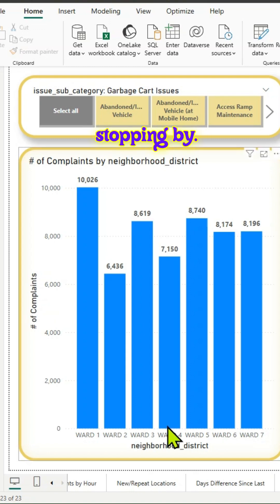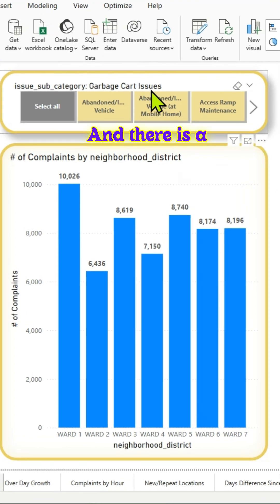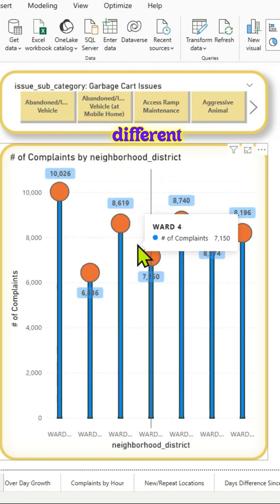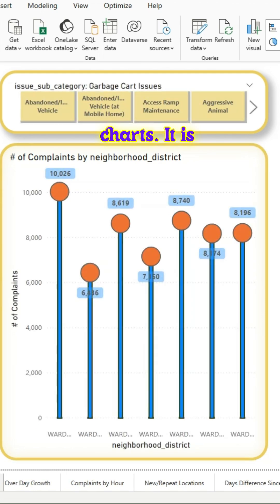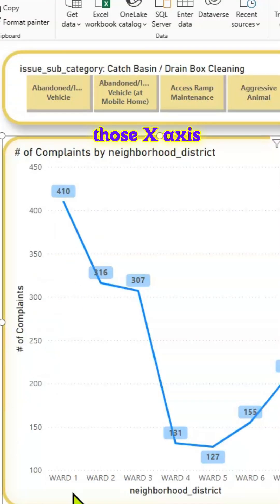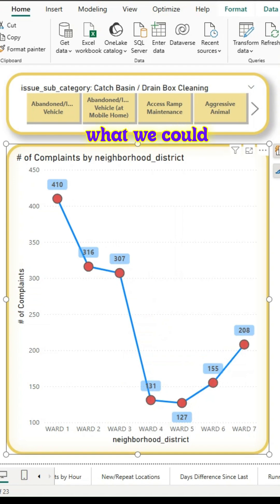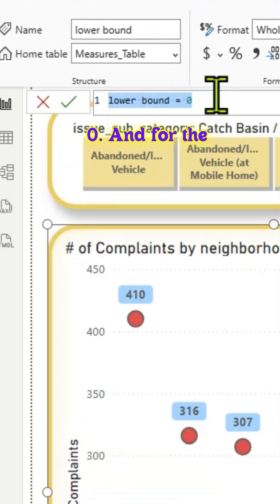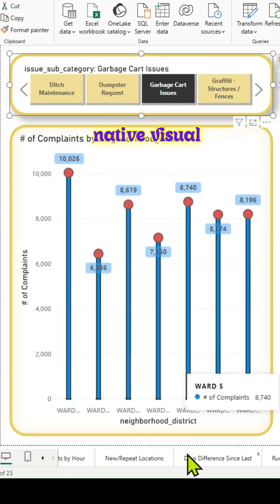Power BI ➡️ How to Build a Lollipop Chart ⁉️ Learn this simple trick in just under 3 minutes ✅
➡️ How to Build a Lollipop Chart 🍭 using Native Visual⁉️
👉 Watch & learn this Simple Trick✔️
👉 In this video we will be using the real world dataset.
👉 311 Services Requests , Little Rock ,AR  USA.